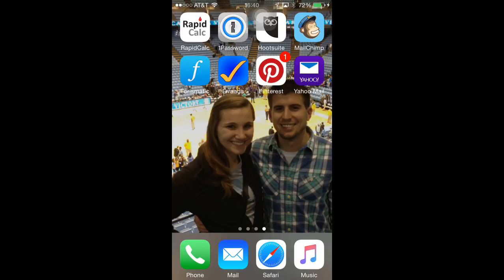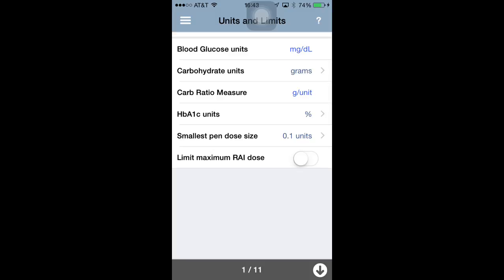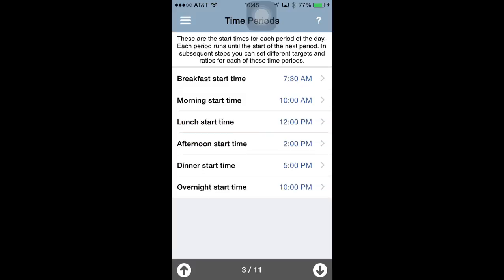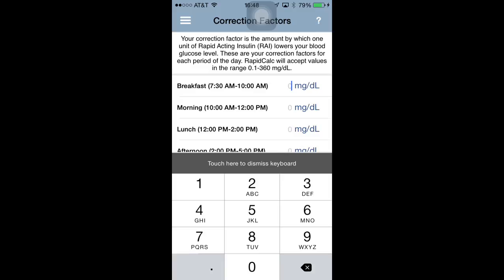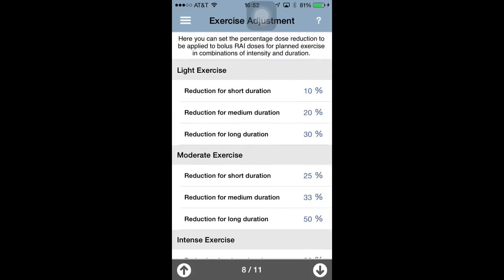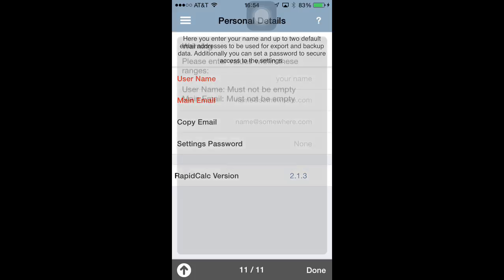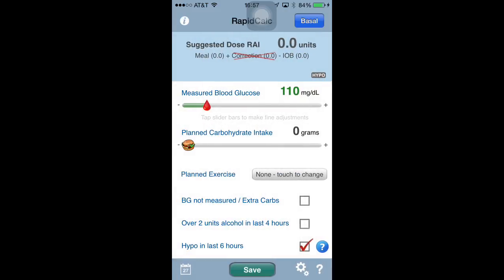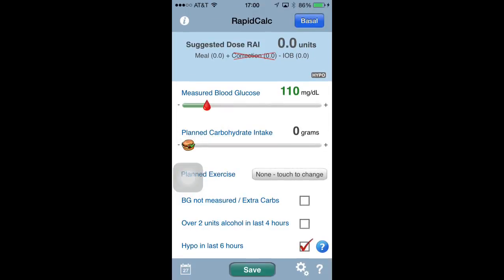Rapid Calc App tutorial